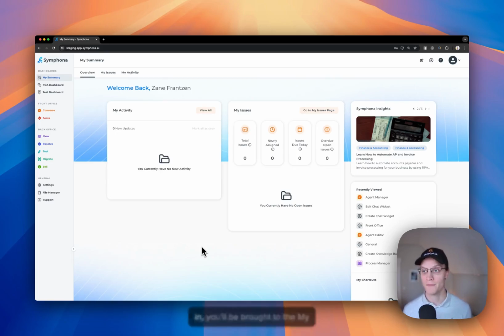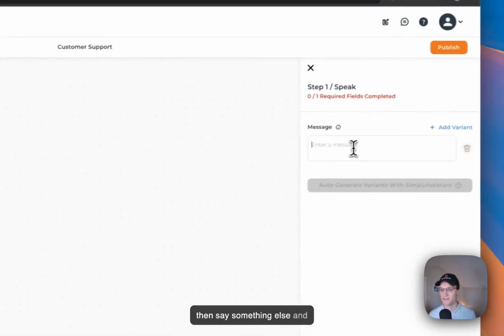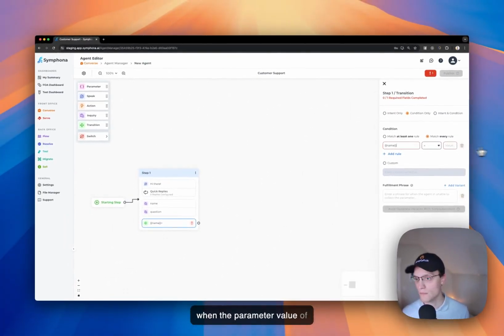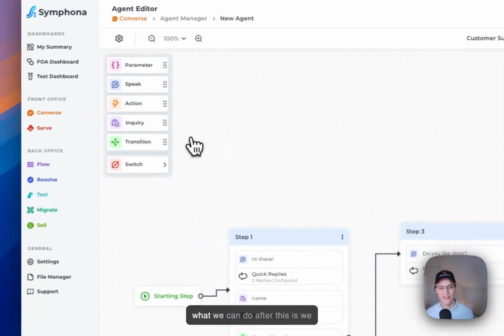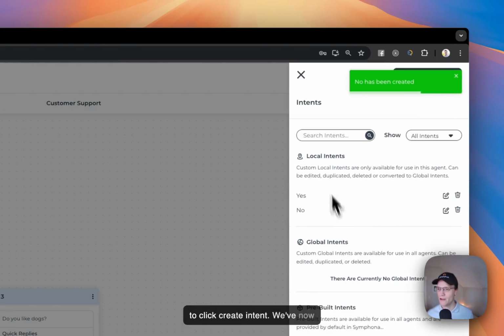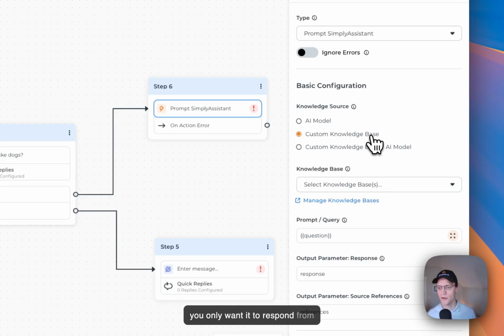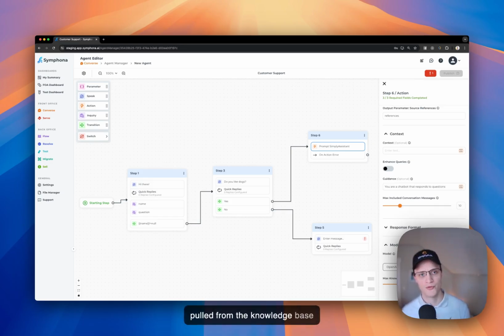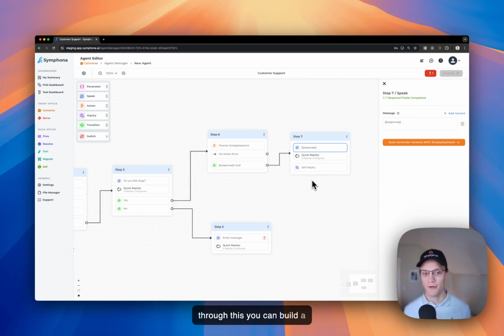🤖 Creating Structured AI Agents in Symphona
In this tutorial, we walk you through the process of creating a structured automated agent within the Symphona platform. Structured agents are essential for delivering consistent and reliable interactions, whether for customer support or other business functions. This video will guide you through each step to ensure your agent is set up effectively.

What You’ll Learn in This Video:
• Navigating to Agent Manager: We begin by showing you how to access the Agent Manager within Symphona’s Converse, where you can create and manage your automated agents.
• Creating a New Agent: Learn how to set up a new structured agent by filling in key details such as the agent’s name, description, type, and relevant tags. This setup is crucial for ensuring your agent meets your specific business needs.
• Using the Structured Agent Editor: We provide a detailed walkthrough of the Structured Agent Editor, where you can build out a conversation flow, starting from the initial step and customizing each interaction point.

Why This Matters:
Structured automated agents play a critical role in maintaining consistent communication with your customers or internal users. By following this tutorial, you’ll be able to create agents that deliver precise, on-brand interactions, improving the overall efficiency and effectiveness of your operations.

Who Should Watch:
This video is ideal for IT professionals, customer experience managers, and any Symphona users responsible for developing and deploying automated communication tools.

Get Started with Symphona:
To learn more about how Symphona can enhance your business operations with AI-powered agents, visit our

Let’s work together to build smarter, more effective communication agents with Symphona.